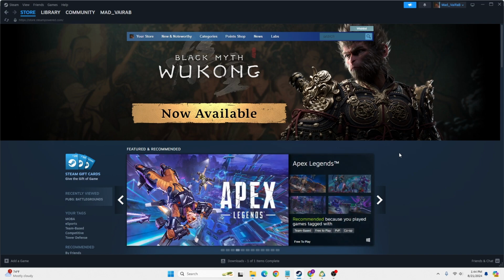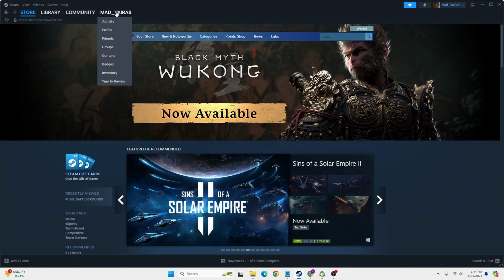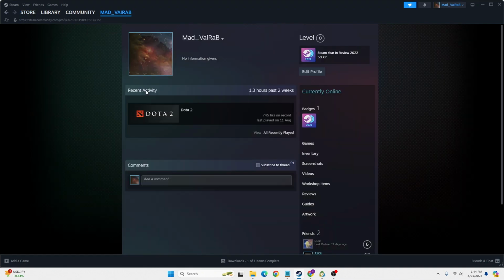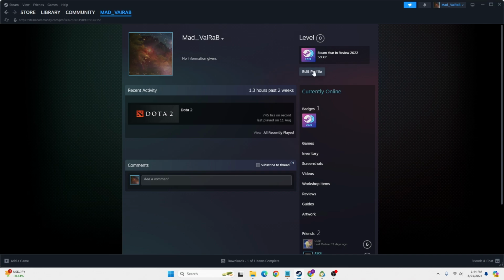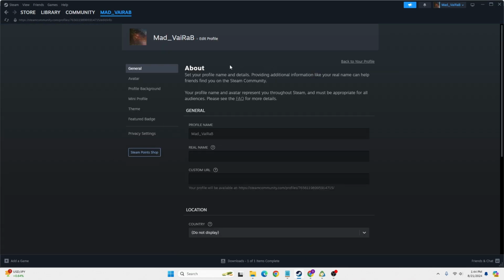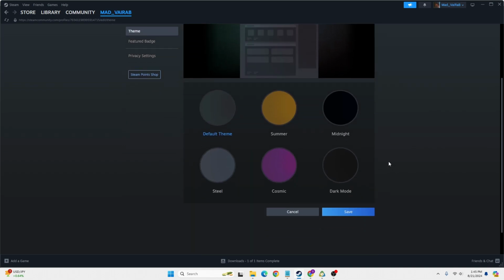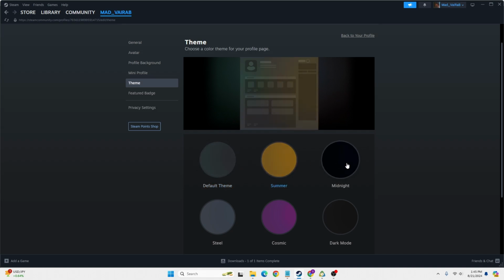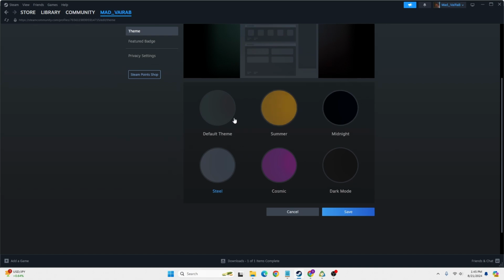How to Change Theme on Steam Profile 2024?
How to Change Theme on Steam Profile 2024? MadTechTutorial

Want to change the theme on your Steam profile in 2024? MadTechTutorial has you covered! In this video, we'll guide you through the steps to customize your Steam profile with different themes, allowing you to give your profile a fresh, personalized look. Follow our easy instructions to update your profile theme.